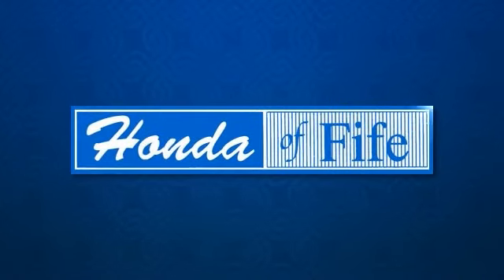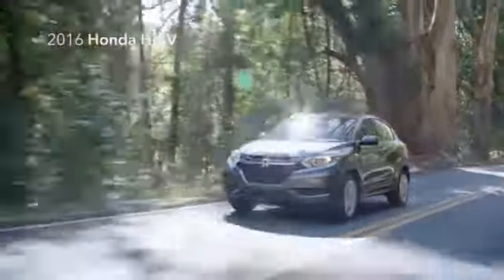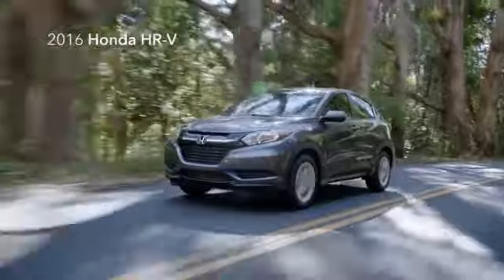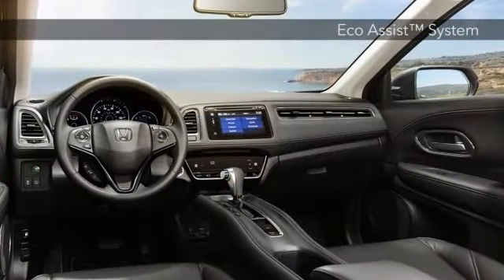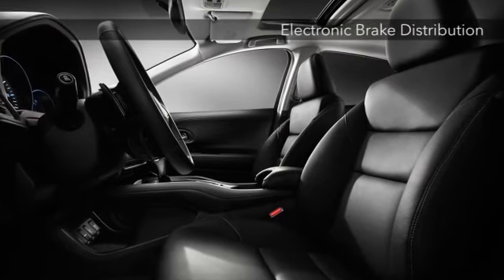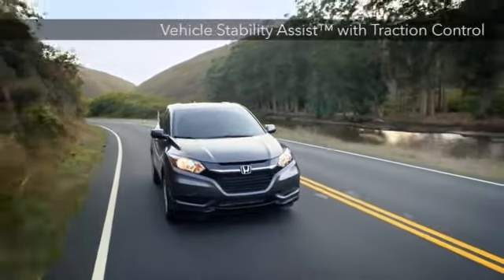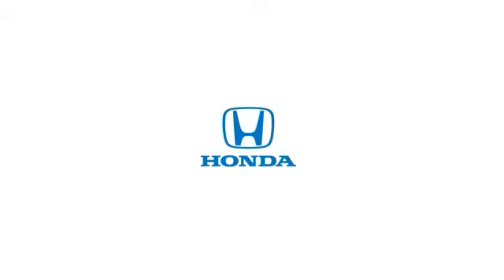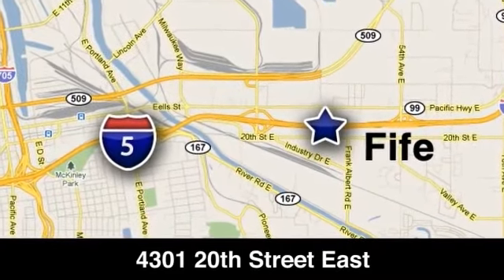New 2016 Honda HR-V Honda of Fife Puyallup WA Tacoma WA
Honda of Fife Feature Video
4301 20th Street East
Puyallup WA Tacoma WA, 98424